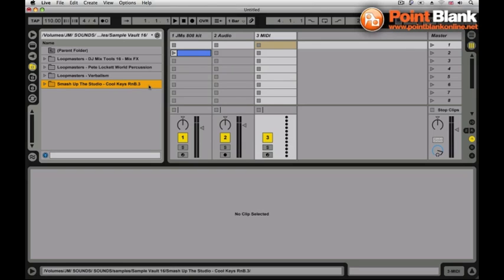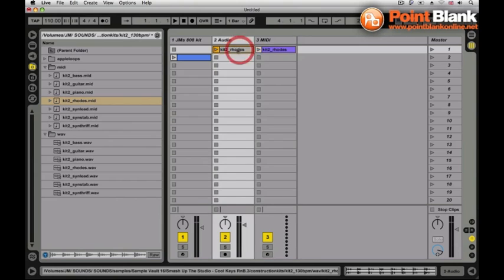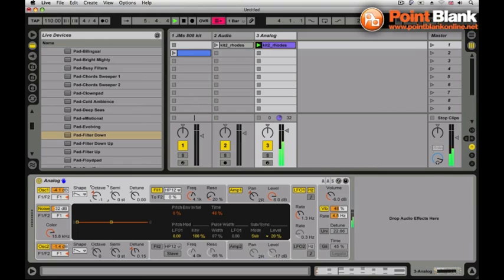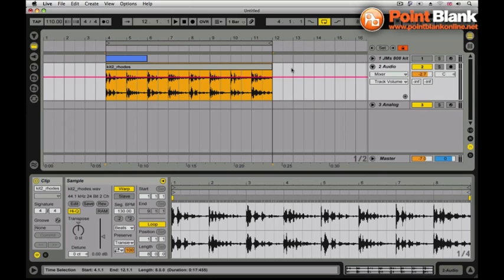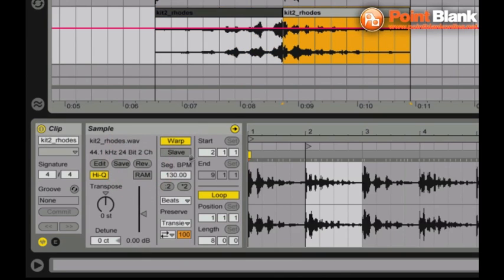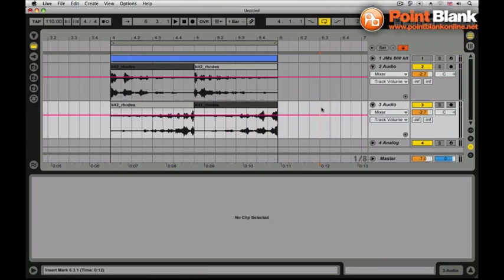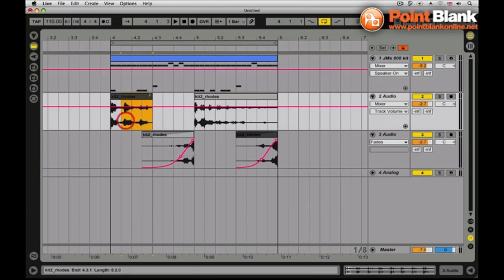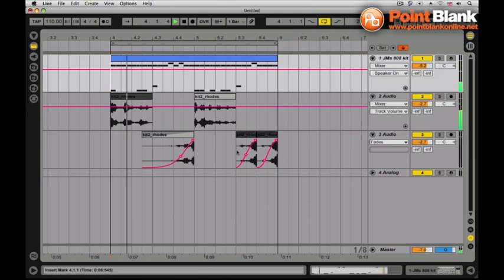Reverse Keys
This week Jonny from Point Blank will teach you the technique of taking reverses and making edits.